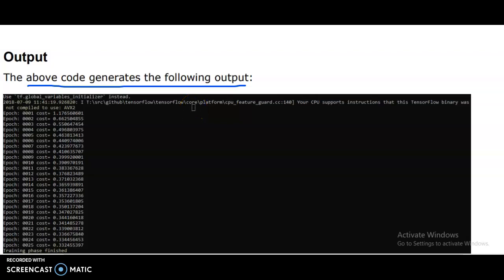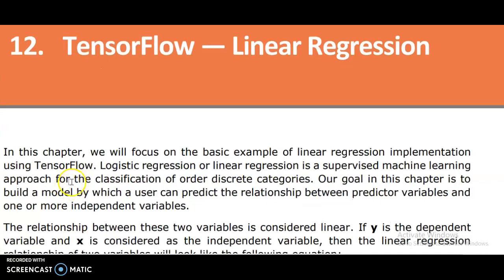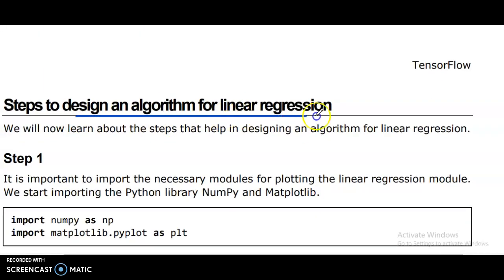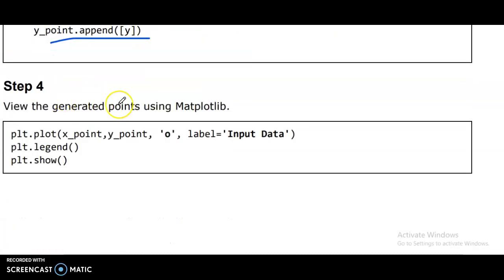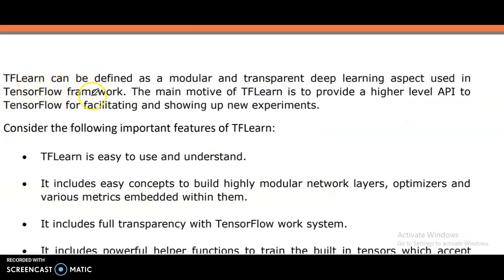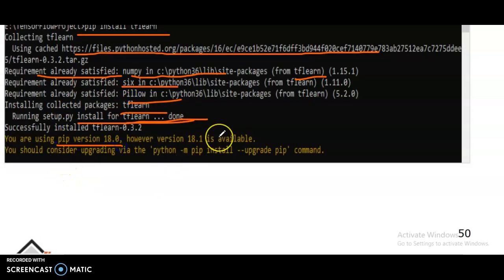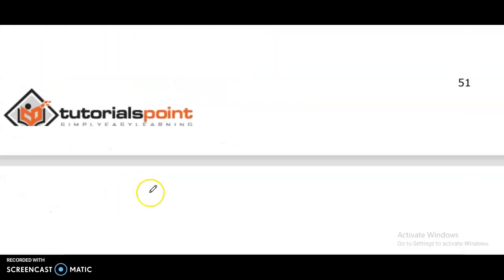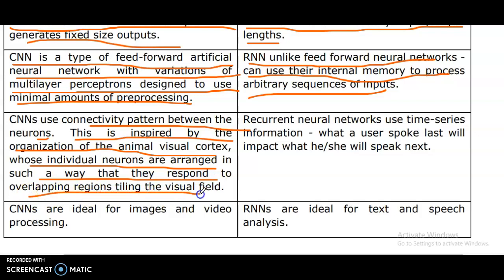TensorFlow Tutorial - 8